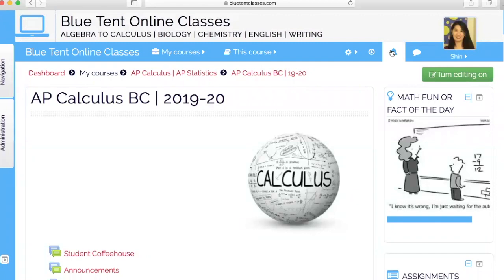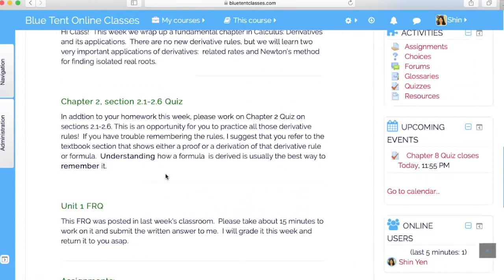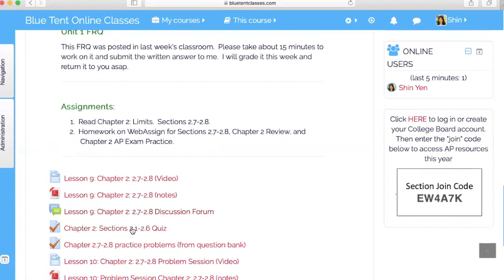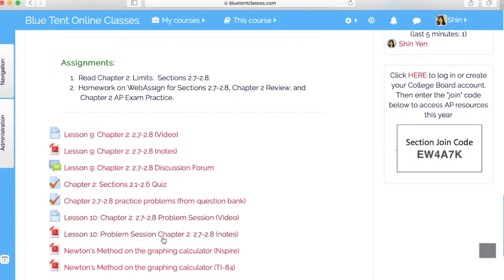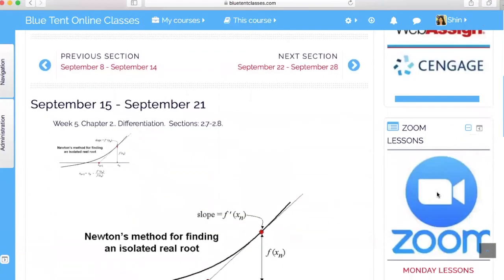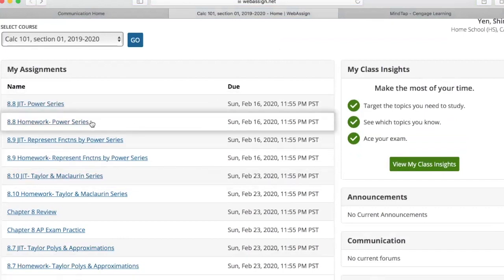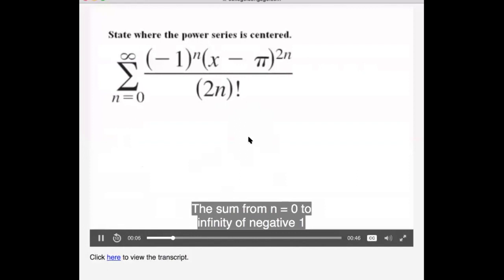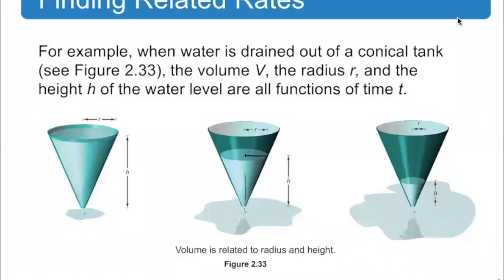AP Calculus AB and BC Demo | Shin Yen | Blue Tent Online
AP Calculus AB and BC are live online classes taught by Shin Yen at Blue Tent Online.
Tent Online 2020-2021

  0:36 Moodle Classroom
  5:57 Enhanced WebAssign Platform
  8:25 Sample Lesson
17:40 Calculator Tutorial